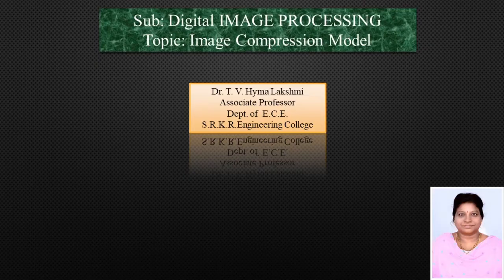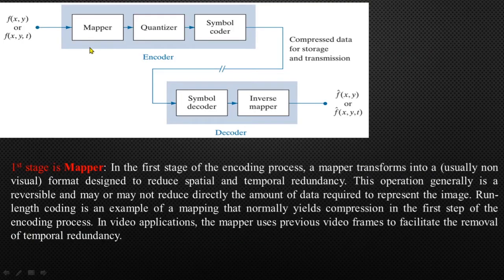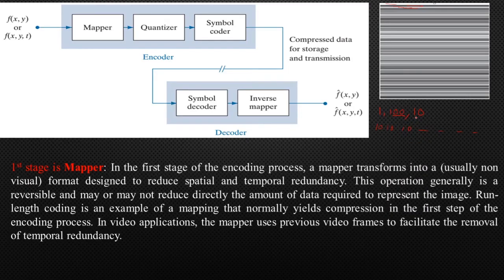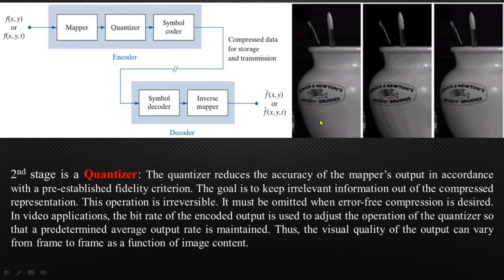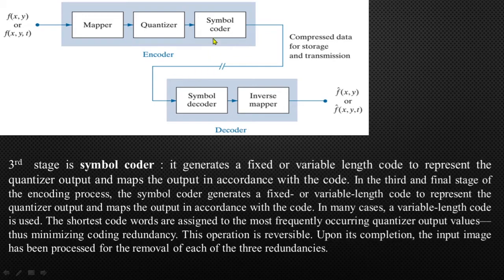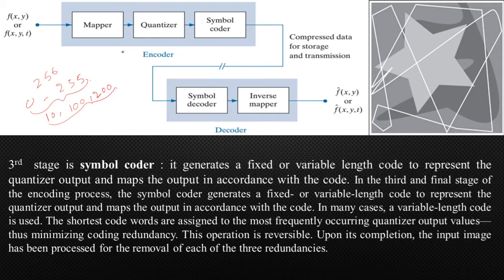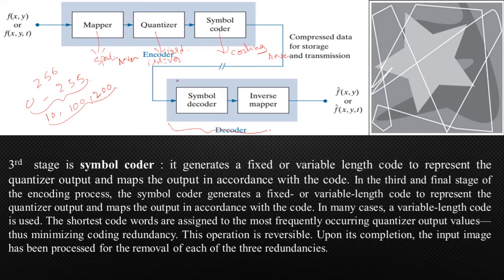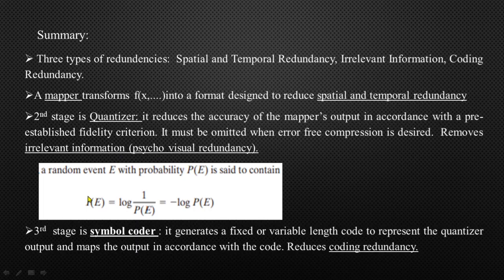Image compression model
block diagram explanation of the image compression model
Image redundancies